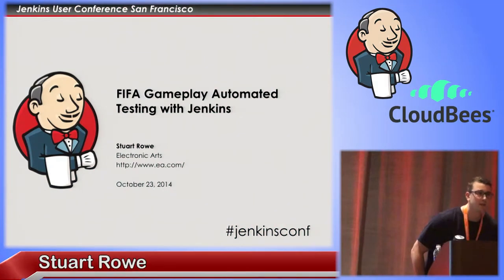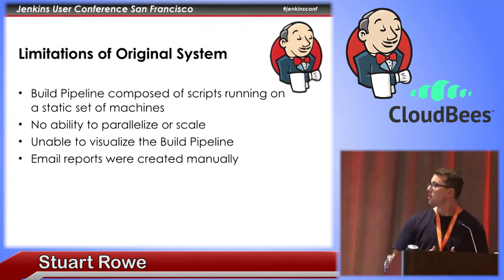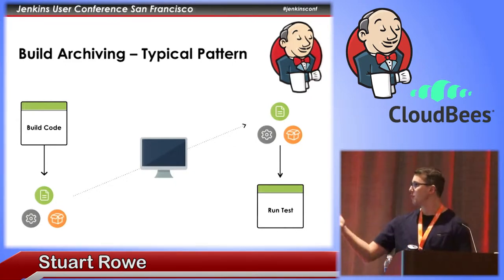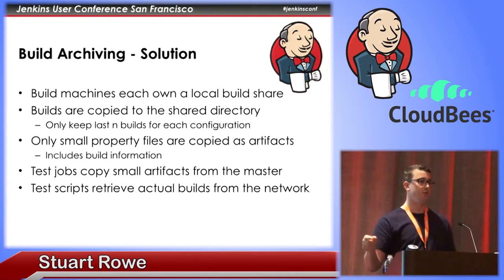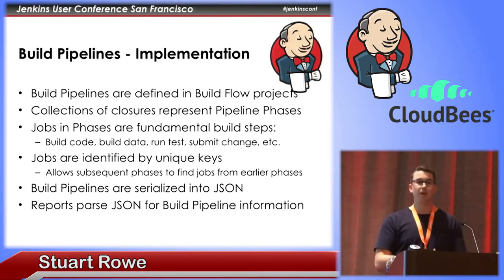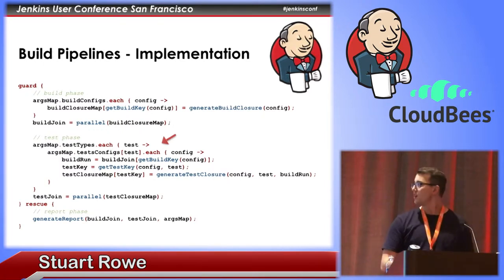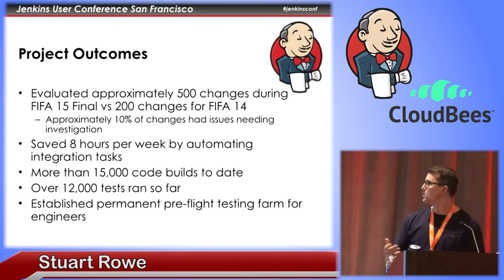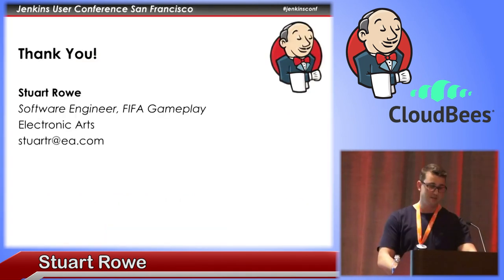2014 JUC SF - FIFA Gameplay Automated Testing with Jenkins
By Stuart Rowe
The FIFA Gameplay team uses Jenkins CI for on-demand automated testing. Our team developed a Python interface to integrate our existing build system with Jenkins. This test pipeline was successfully implemented for end of cycle testing on FIFA 14 and has been further expanded for use during production of new titles. The current system enables engineers to run pre-flight quality tests on a dedicated build farm reducing user error and improving productivity.